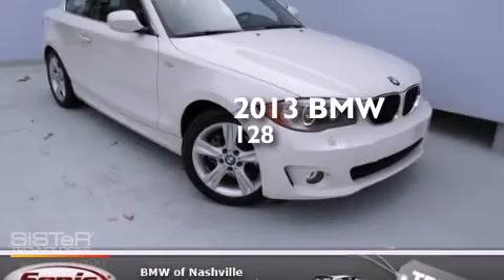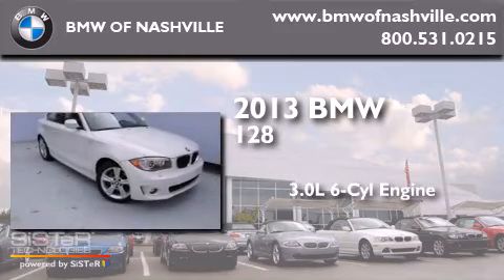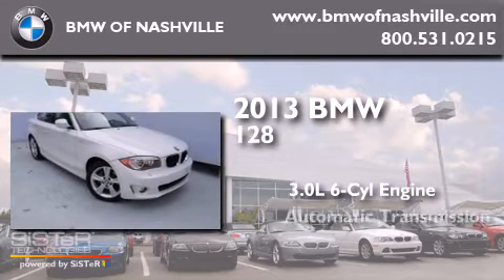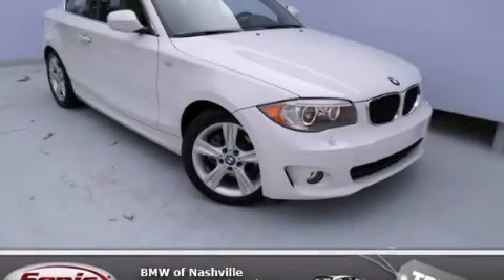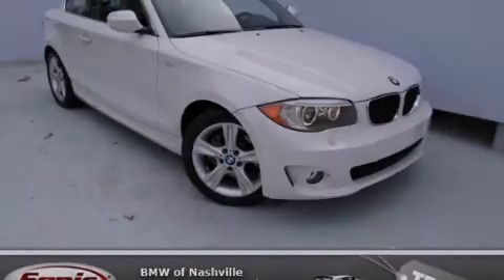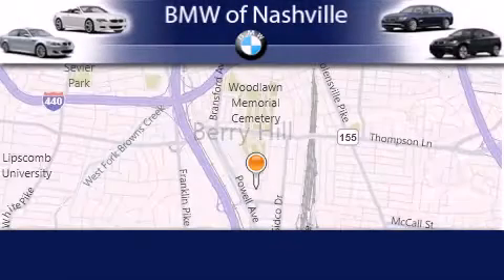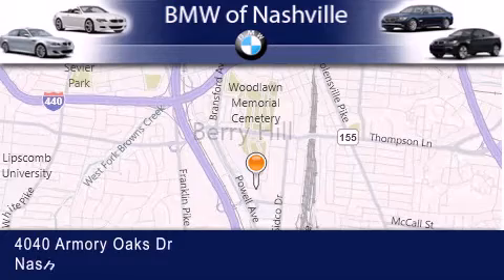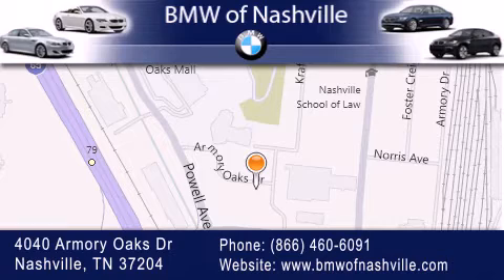2013 BMW 128i Certified Nashville TN 37204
We've been honored to serve the Nashville TN area , we promise that your experience at our dealership will exceed your expectations ! Year : 2013 Make : BMW Model : 128i Engine : 3.0L I-6 cyl Trans . : Automatic Exterior : White Miles : 8,375 Interior : Tan BMW of Nashville 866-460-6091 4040 Armory Oaks Drive Nashville , TN 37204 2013 BMW 128i Nashville TN